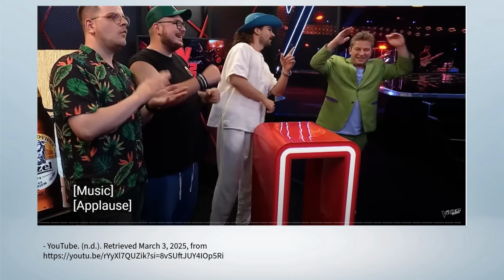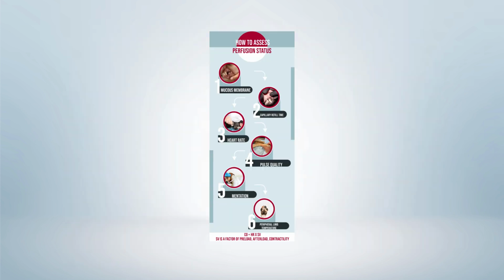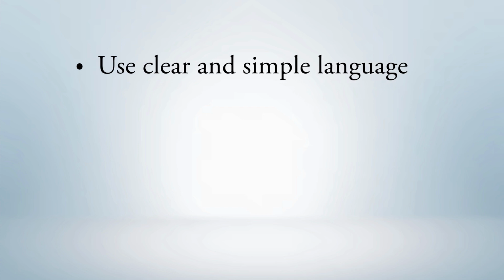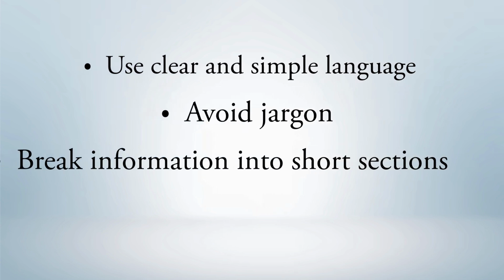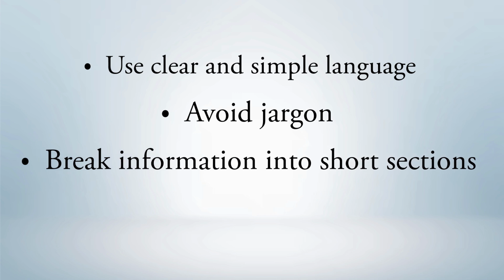Module 1 Accessibility Video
This video explores strategies for designing accessible learning content that aligns with the Americans with Disabilities Act (ADA), focusing on auditory and cognitive impairments. It highlights the importance of creating content that is not only compliant but also empowering for all learners. For auditory impairments, strategies such as using closed captions, transcripts, and visual aids are discussed to enhance comprehension and engagement. For cognitive impairments, the video emphasizes the use of clear language, text-to-speech tools, consistent navigation, and visual supports to reduce cognitive load and improve accessibility. The video advocates for a proactive and affirmative approach to accessibility, recognizing disability as a natural part of human diversity and emphasizing that accessible content benefits all learners by making information more engaging and effective.

References:

O’Neill, L. (n.d.). Module 1 Presentation: The Four Main Types of Challenges. LDT-530; University of San Diego.

University of San Diego. (n.d.). LDT-530: Accessibility in Instructional Design.